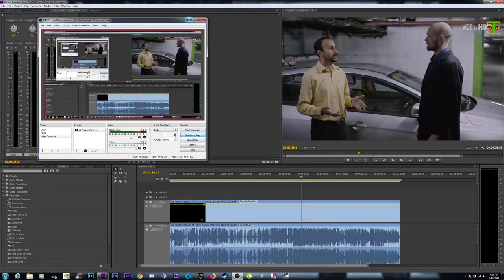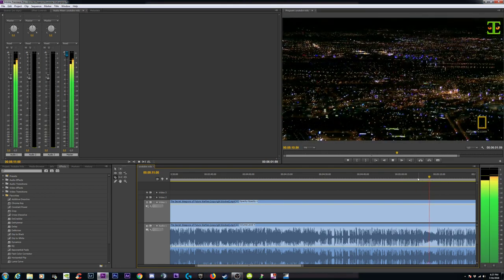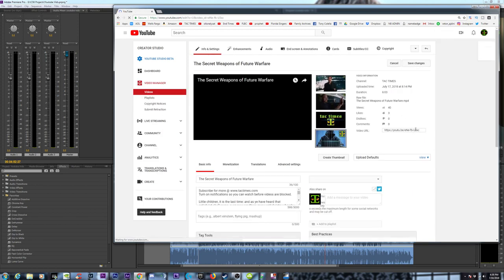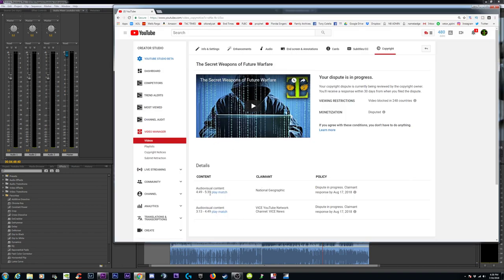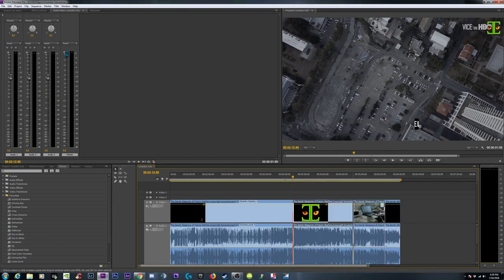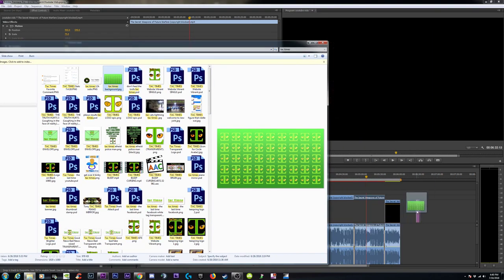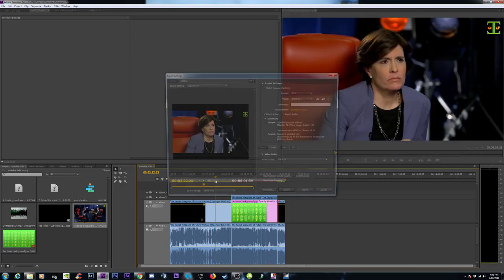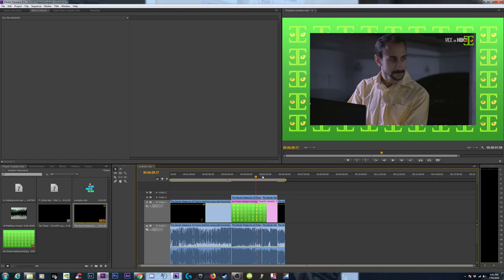Workaround - How to Avoid Auto Copyright Detection on Youtube